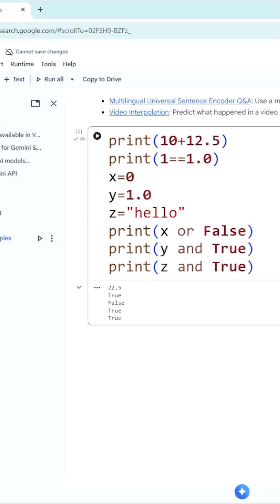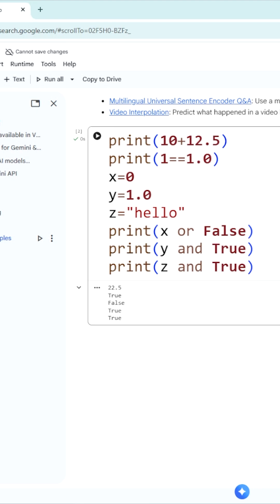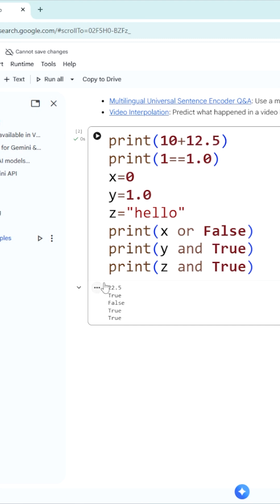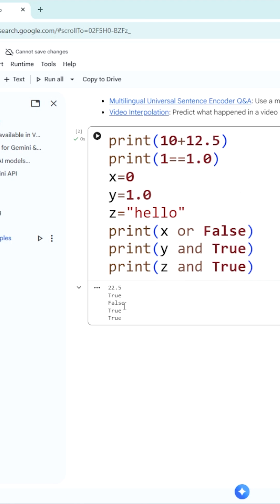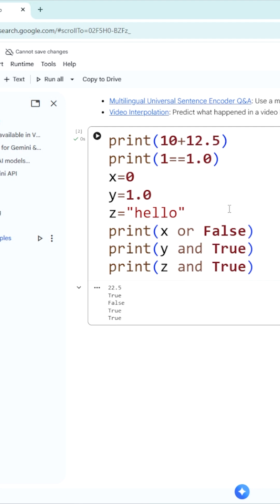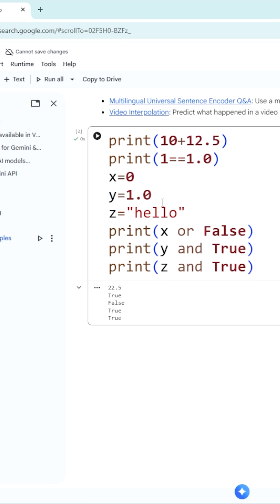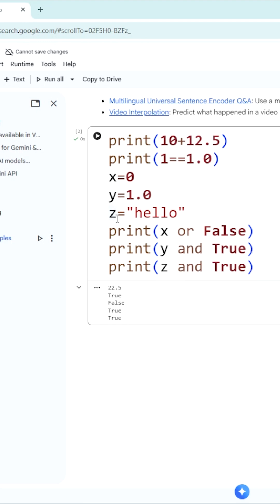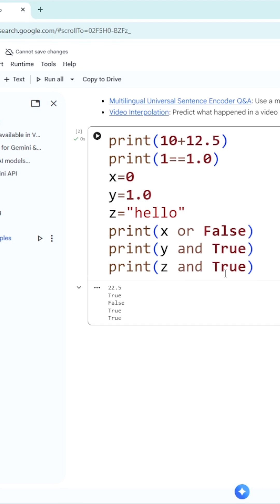Implicit Type Conversion in Python